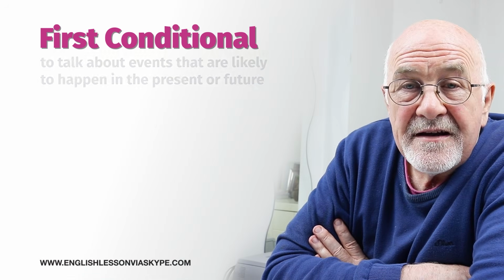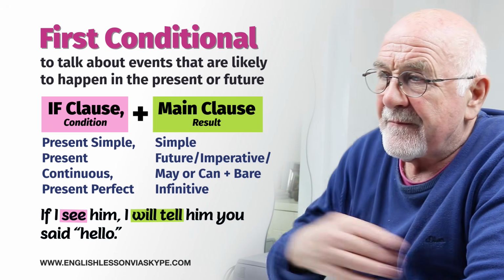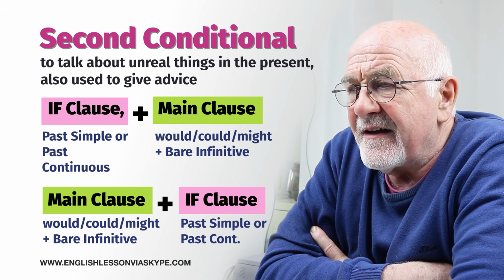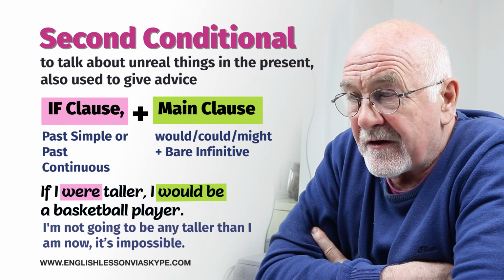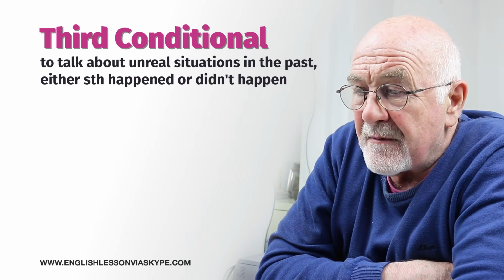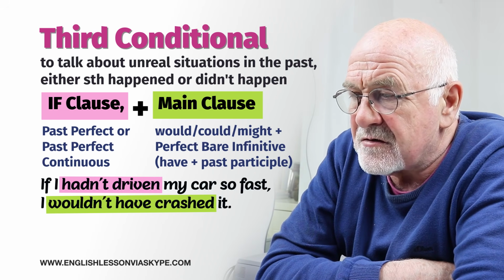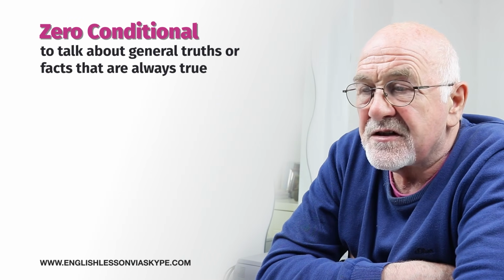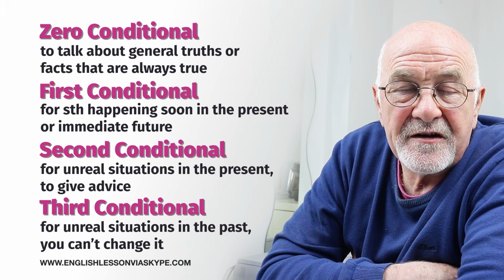THE CONDITIONALS 0,1,2 & 3 Conditionals + Free PDF | English Grammar Lesson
How to use conditionals in English? This question is asked by many English learning students. The truth is that ESL students, even at an advanced English level, still have issues with using conditional tenses in English. This lesson will explain the basic English grammar rules on how to use conditionals in English. Use conditionals correctly and improve your English skills and gain confidence in speaking and writing.

Correct English grammar is not only important if you're planning to take an English proficiency exam like IELTS, TOEFL, CAE, etc. It is crucial to follow English grammar rules when writing a business proposal letter, composing an essay in English for university, or simply having a daily conversation with your neighbour. Incorrectly used conditional tenses can alter the meaning of your sentences. Brush up on your English grammar skills to gain confidence in both speaking and writing English.

***FROM INTERMEDIATE TO ADVANCED ENGLISH ON A BUDGET***

- 55 online English lessons (worth €1,040)
- pronunciation exercises
- downloadable resources
- interactive chat

⏰ Chapters:
00:00 Hi Students
01:31 Zero Conditional
02:40 First Conditional
04:27 Second Conditional
08:51 Third Conditional
13:03 How to use conditionals
13:31 Examples with conditionals
14:56 Important points to remember